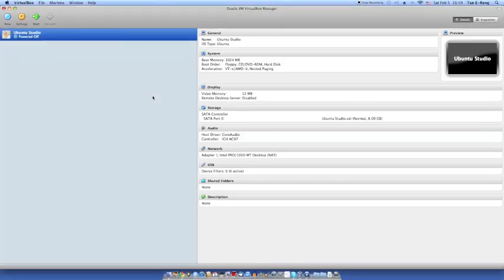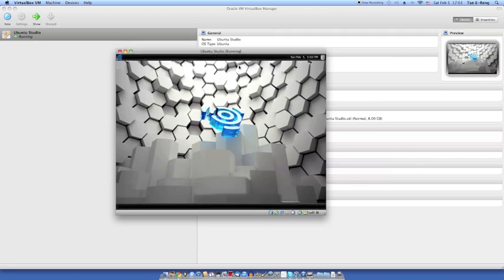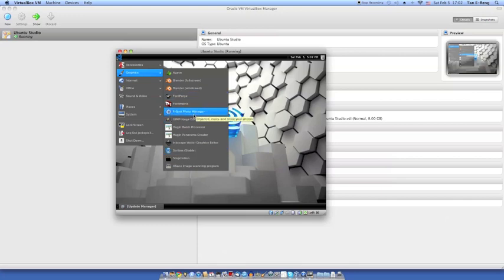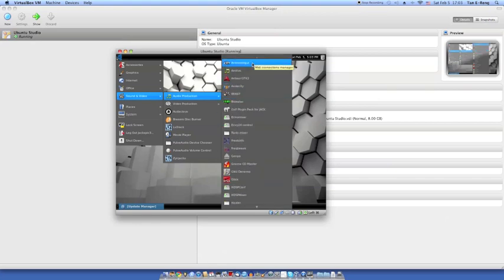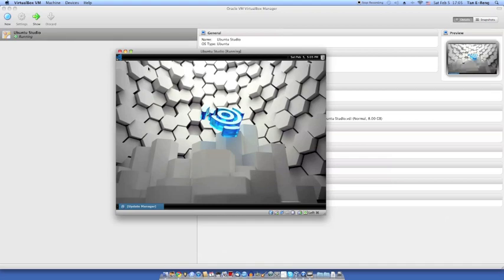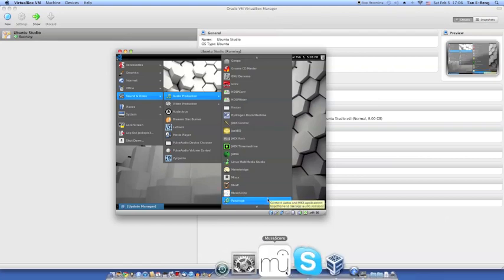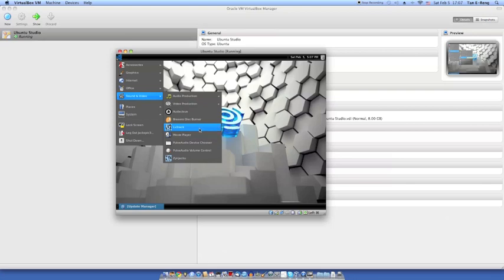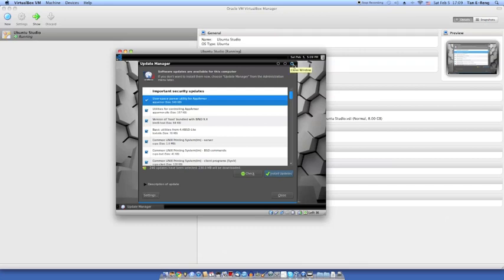Ubuntu Studio 10.10 Review Screencast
A review of the studio version of Ubuntu Linux, Ubuntu Studio.